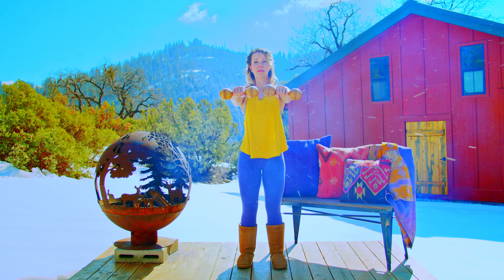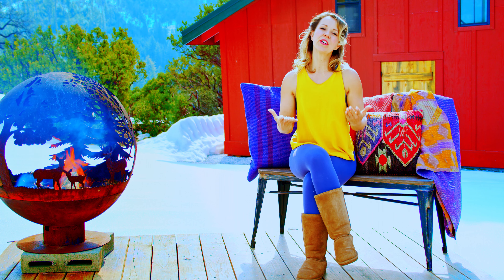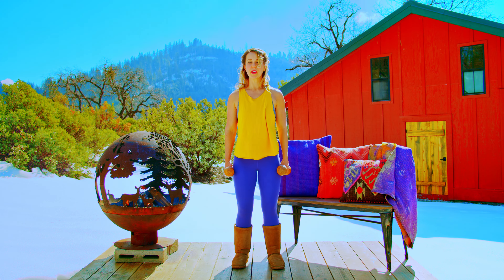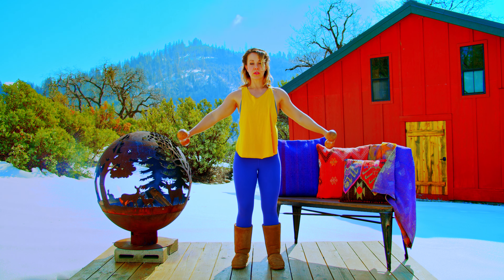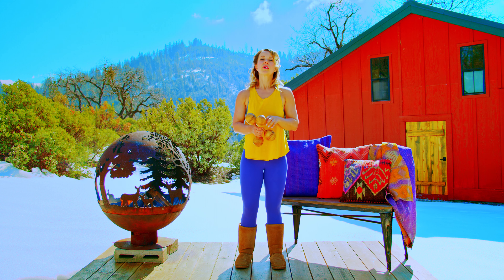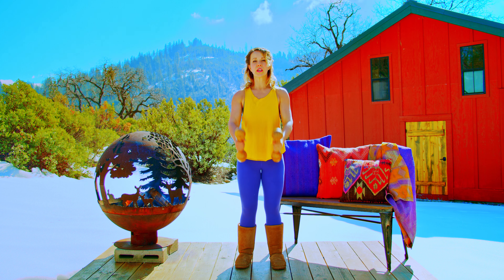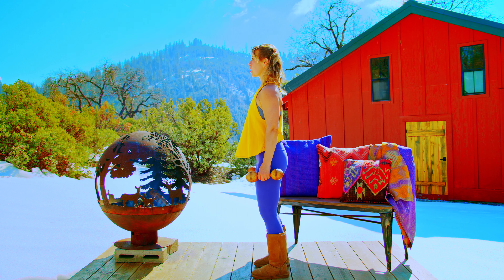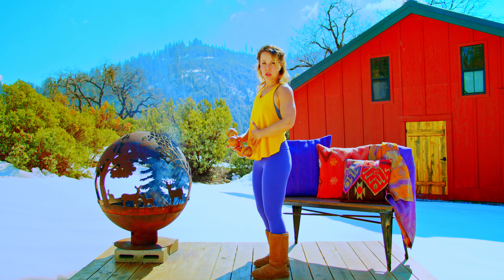Shoulder Exercise: 6 Way Dumbbell Delt Raise | Proper Form - Women's Home Strength Training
Check out the full tutorial containing mistakes to avoid & ways to make it harder/easier here!